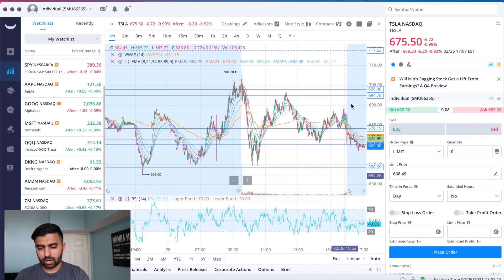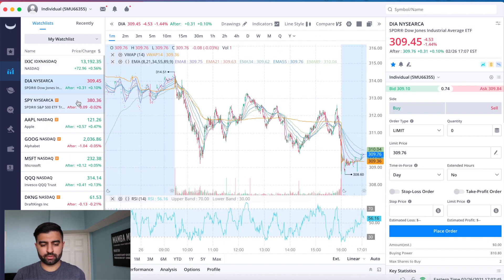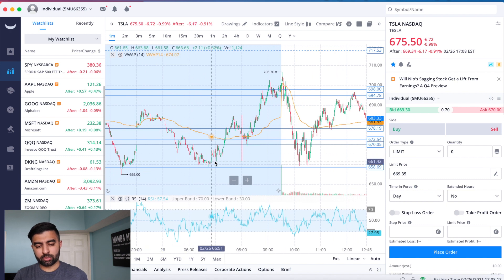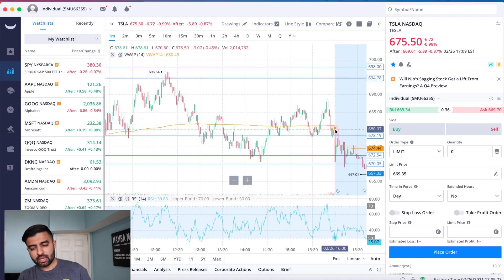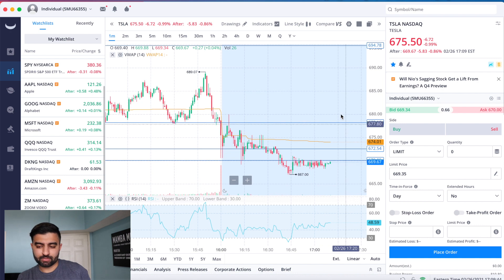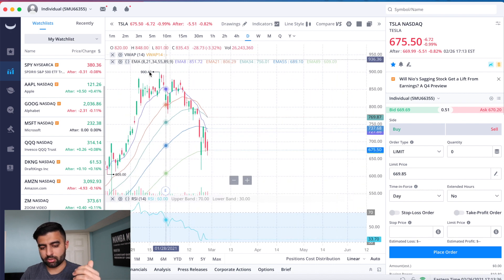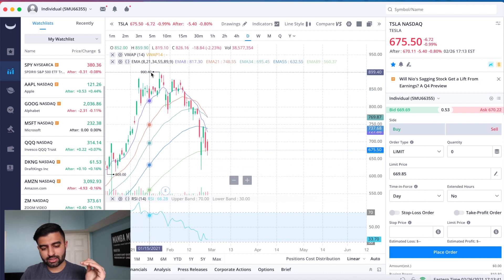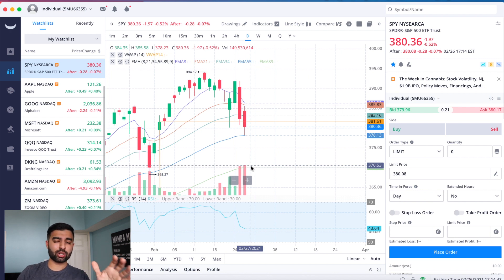$TSLA TESLA STOCK DOWN TODAY, WHERE TO NEXT?? Tesla Stock Analysis | Live Wellthy Stocks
Hey everyone, I made a video to take a look back at how $TSLA stock traded today as it gave back most of 2021 gains to date, and take a look at the reason for this selloff. I also talk about some key levels of support and resistance for the stock moving forward!